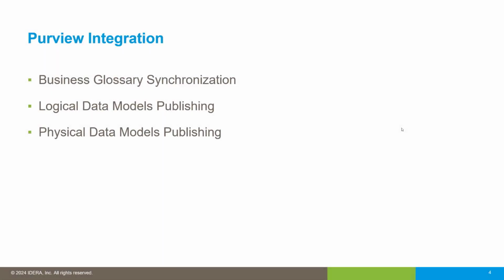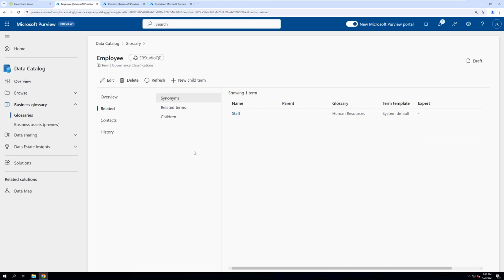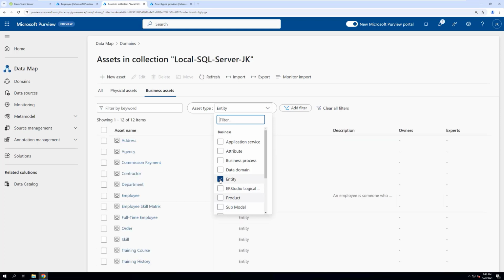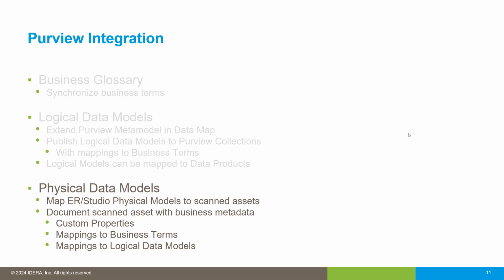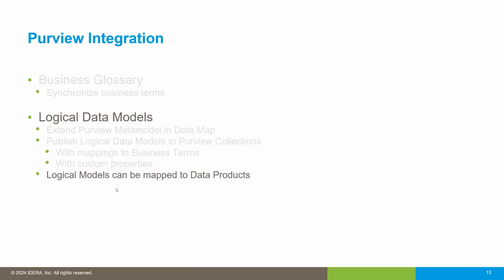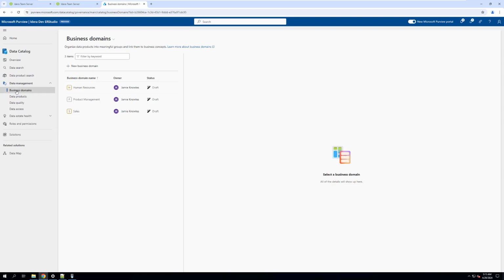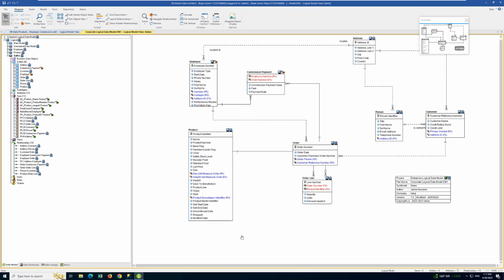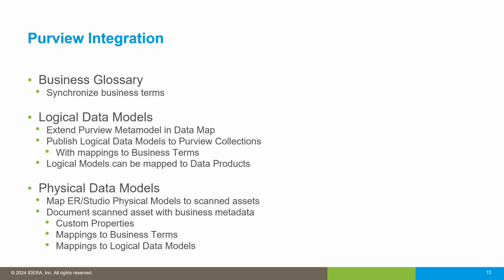ER/Studio Integrated with Purview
Introducing ER/Studio Team Server 20.2 with Purview Integration
Experience the latest advancement in data management with ER/Studio Team Server 20.2, now featuring seamless integration with Microsoft Purview. This groundbreaking partnership revolutionizes enterprise data management, enhancing data governance and metadata management.

ER/Studio's integration with Purview unlocks unparalleled benefits, streamlining data management processes and maximizing the value of your data assets. With no other enterprise data modeling tool offering such comprehensive integration, ER/Studio stands as the top choice for organizations seeking advanced data management solutions.